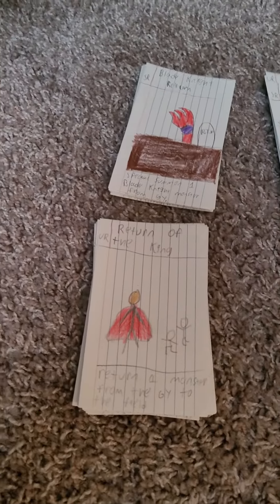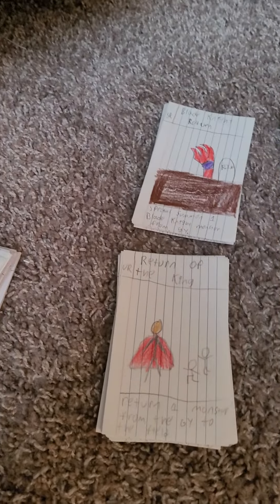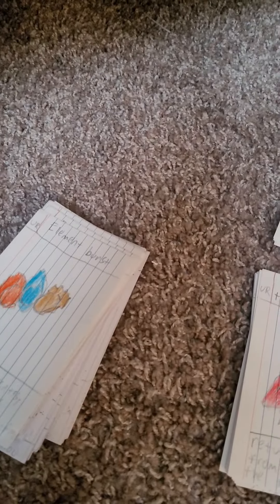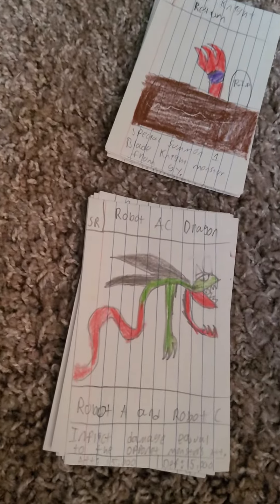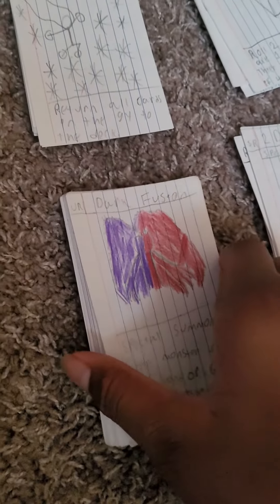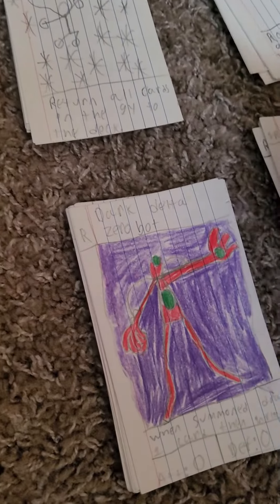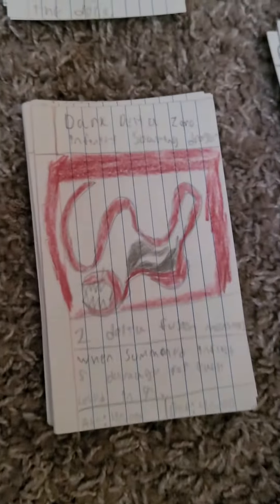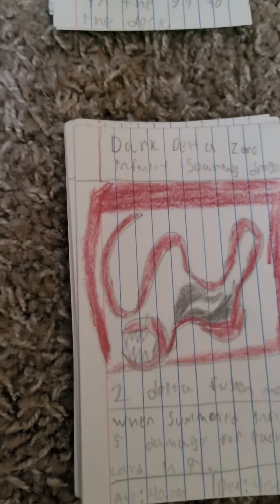May 6, 2021